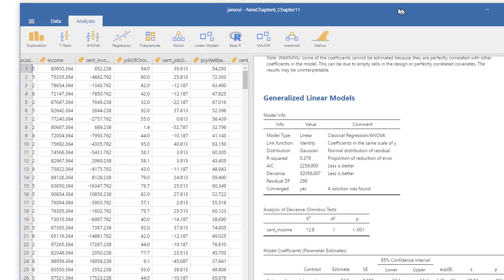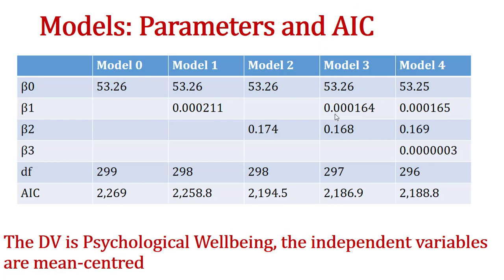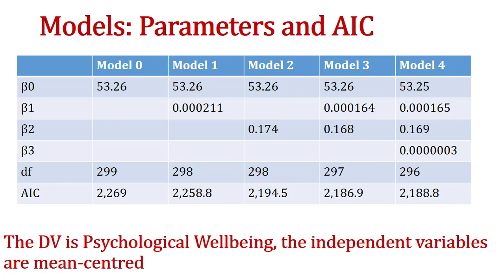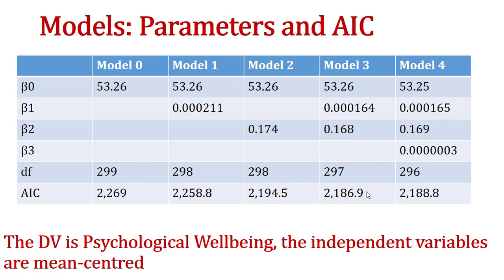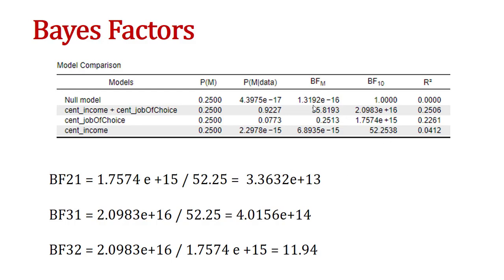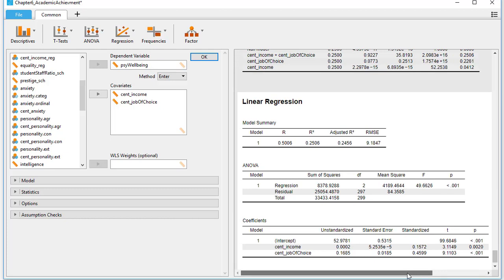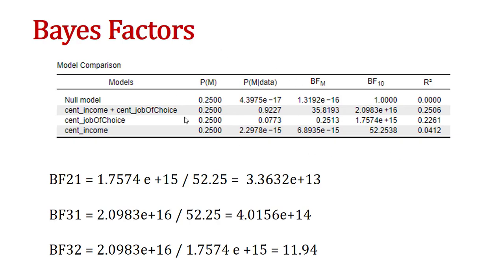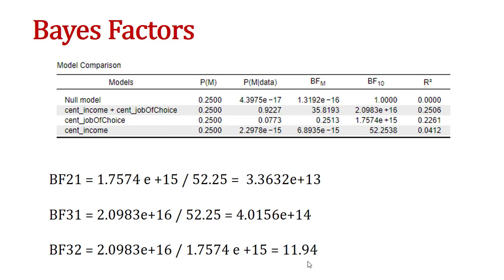Effect of Numerical variables on a Numerical variable:Model comparison and Hypothesis Testing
This video explains traditional and Bayesian approaches in model comparison and hypothesis testing in a case in which the interest is to investigate the effect of two numerical variables on a numerical variable.